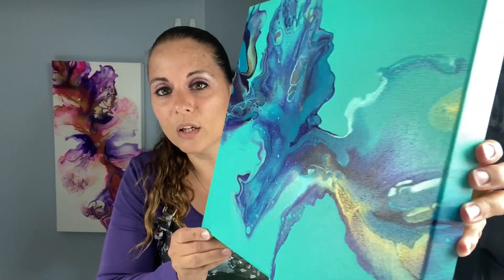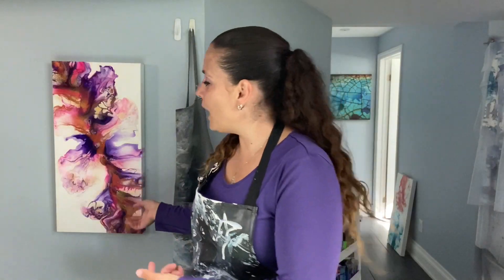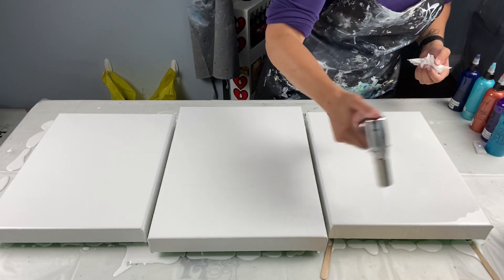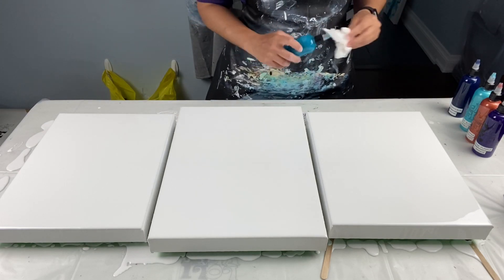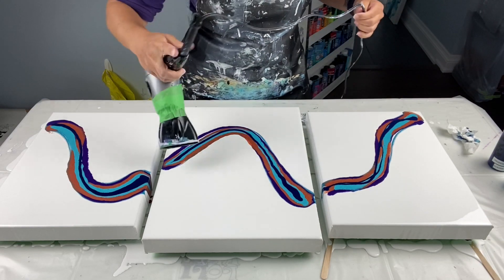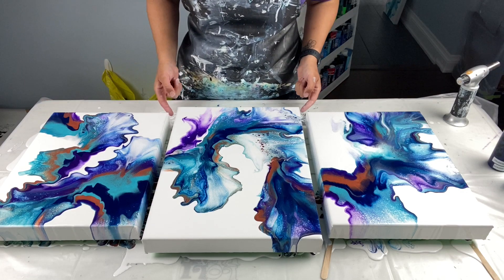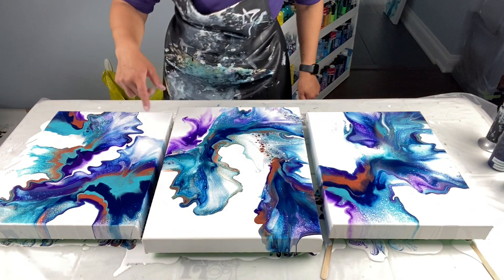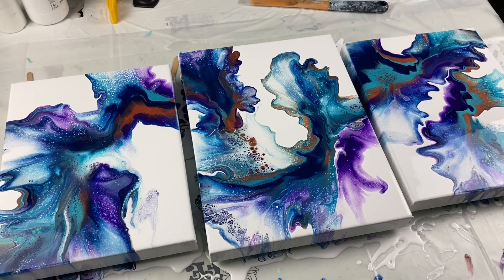# 223 - Acrylic Pour Painting - Triptych with Copper! | Fluid Art Tutorial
Video posted on June 19, 2020

Hi everyone!
I needed to complete a commissioned piece for a client so I decided to record it for your viewing pleasure :)

Canvas - 11x14" ~ 12x16" ~ 11x14"   level 3 gallery wrapped Triptych

Colours used:
Base Colour - Artist's Loft Flow Acrylic White
Turquoise by Artist's Loft
Iridescent Blue Green by Pebeo
Copper by Artist's Loft
Dioxazine Purple by Liquitex Basics
Prussian Blue by Grumbacher

TIME STAMPS
0:00 Intro
8:27 Mentioning the colours
9:35 Adding the coloured paints to the canvas
12:18 Blowing out the paint
14:45 Touching up the canvas
17:43 Close up on finished piece
19:45 Pictures of Juno and Echo

JUNO
If you are looking for a clip on Juno & Echo (my Siberian Husky puppies) - head on over to his YouTube channel and check it out there.  :)

If you are in the US and would like to purchase some please contact them directly on their website and they will get back to you.

Much Love!